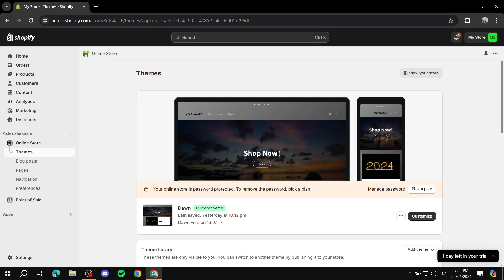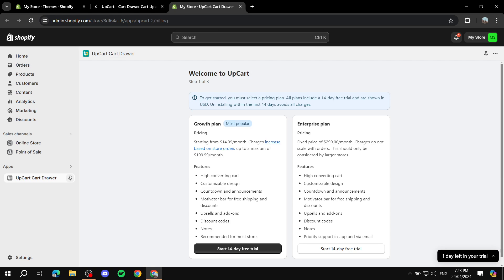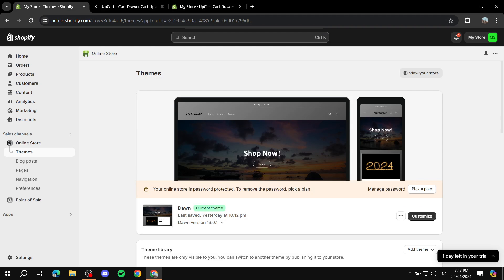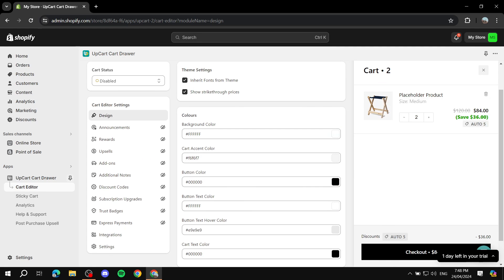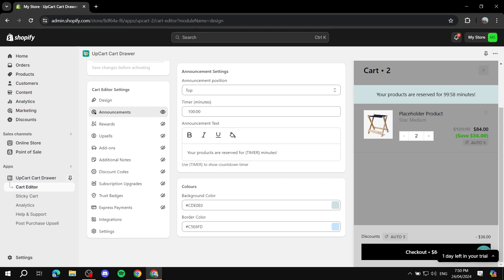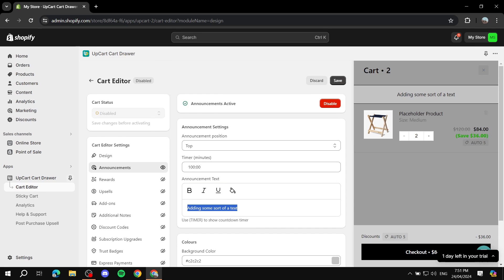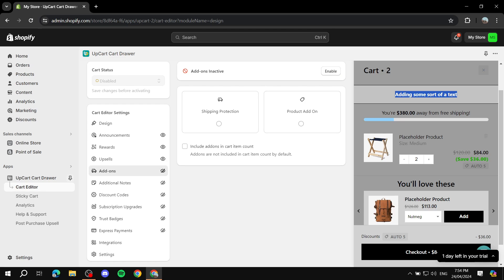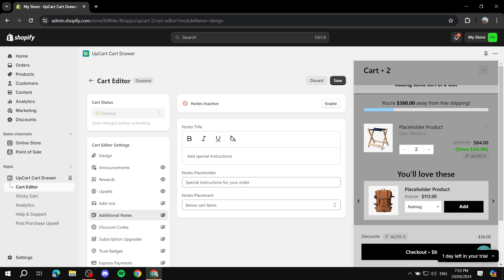Upcart Shopify Tutorial | How to Use Upcart Shopify App 2025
Upcart Shopify Tutorial
If you are looking for a video about How to Use Upcart Shopify App, here it is!